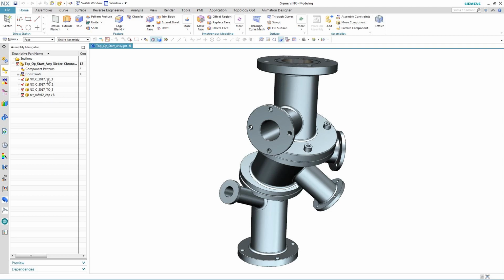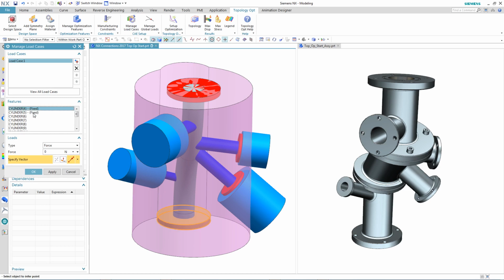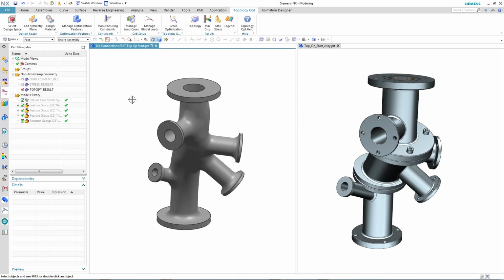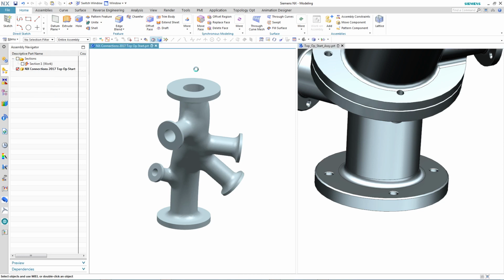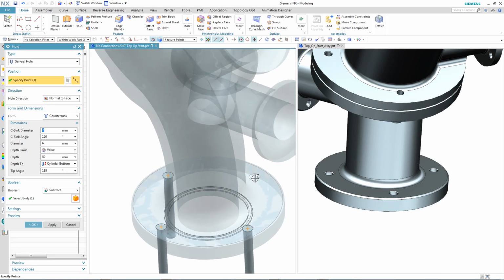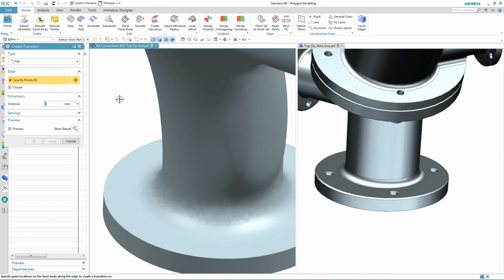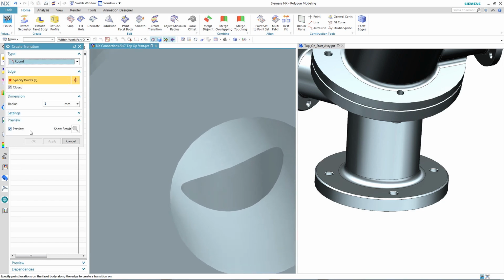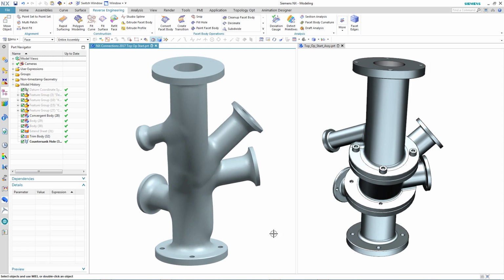Siemens NX12 Topology Optimization and Convergent Modelling Pipe Assembly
SIEMENS NX CAD YAZILIM PROGRAMINDA  TOPOLOJİ OPTİMİZASYONU  (Topology Optimization in NX)

Tasarım için NX CAD Yazılım Programındaki Topoloji optimizasyonu, belirli bir tasarım alanı içindeki malzeme düzenini, sistemin performansını en üst düzeye çıkarmayı amaçlayan, yüklemeler, sınır koşulları ve kısıtlamaları içeren ve optimize eden matematiksel bir yöntemdir. Doğal olarak oluşan serbest formlardan dolayı, sonuç genellikle üretim öncesi ayarlanmalıdır.

Jeneratif Tasarımlar (Generative Designs), bir dizi hedef ve kısıtlamadan en iyi tasarımı sağlayan Topoloji Optimizasyonu gibi araçların benimsenmesiyle artan bir şekilde kullanılmaktadır. Siemens PLM’in amiral gemisi dijital tasarım yazılımı en son sürümü NX 12, tasarımcılar için gömülü Topoloji Optimizasyonu ve sonuçta oluşan faset / poligon en iyileştirilmiş şekillerin doğrudan manipülasyonunu sağlayan artı gömülü Topoloji Optimizasyonu sağlar ve gövdeyi bir özellik tabanlı modellemenin tam bir vatandaşı olarak içeri sürer.